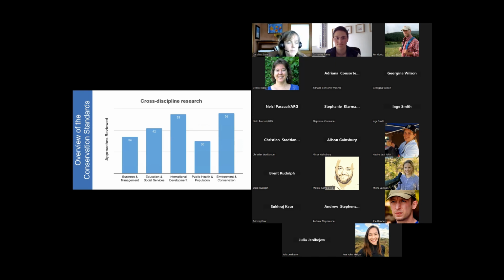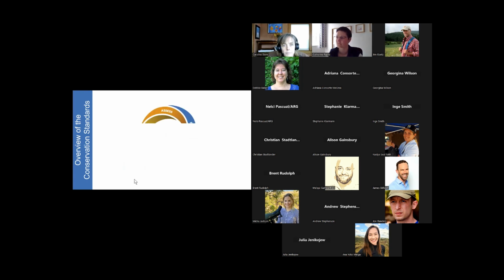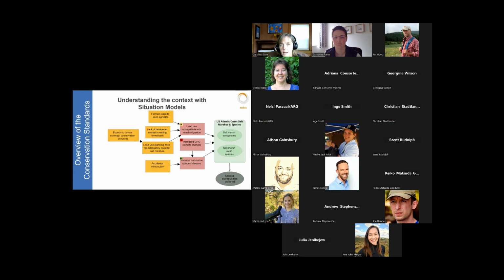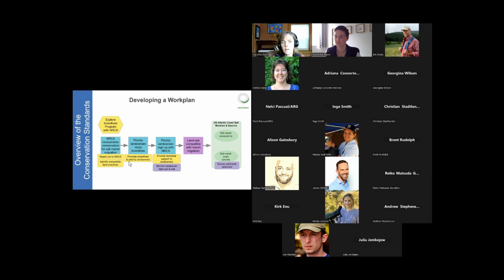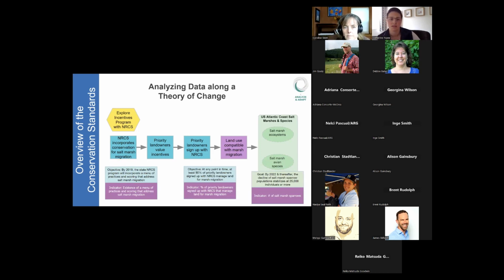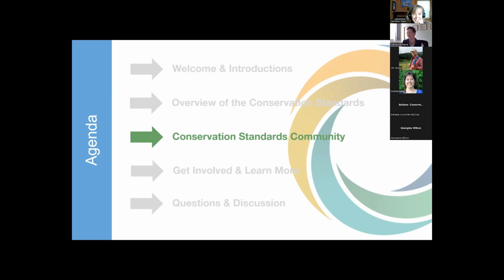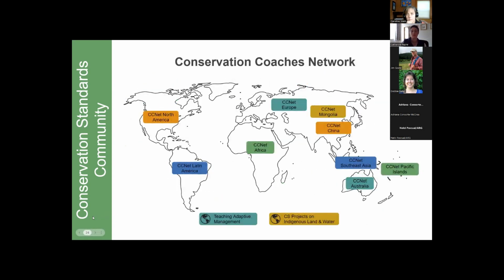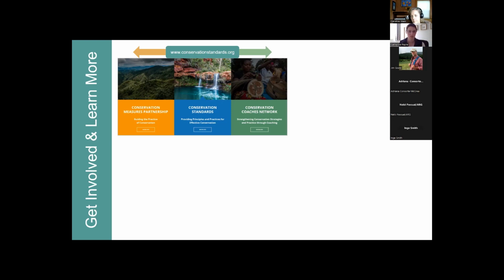Improve Your Conservation Effectiveness: An Introduction to the Conservation Standards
Our first Conservation Voices webinar of 2023 hosted by the Conservation Measures Partnership.